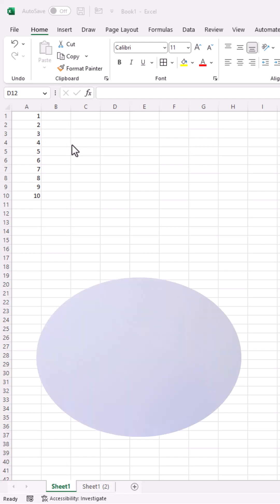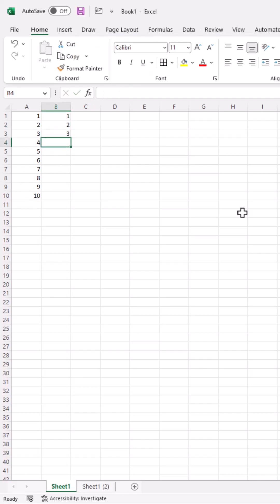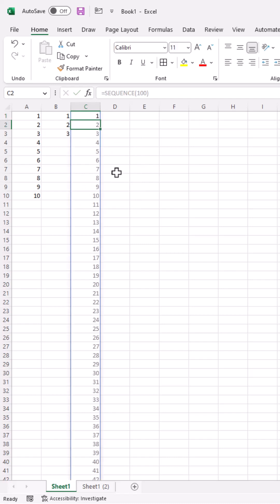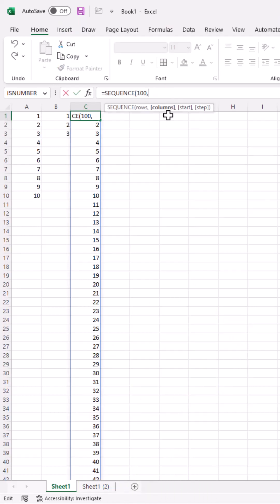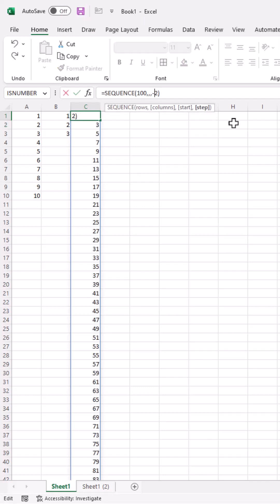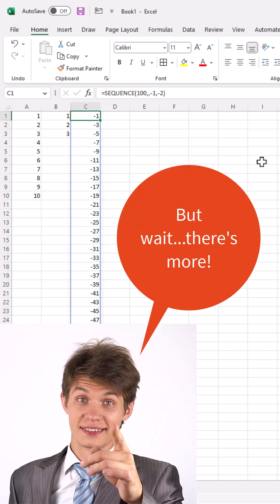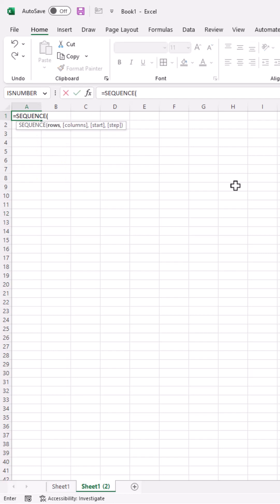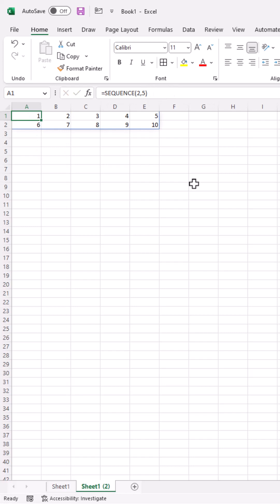Create Number Range Rows or Columns - Excel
Creating a numbered list or count? Don't manually type 1,2,3. If you've got the M365 Excel version use the SEQUENCE function instead. It can easily give you a numbered count by 1s. You can event make a odd numbered list or if you want to count on different rows and columns it can do that too. Here's an Excel video to show you how.